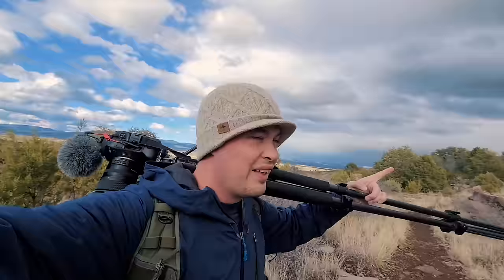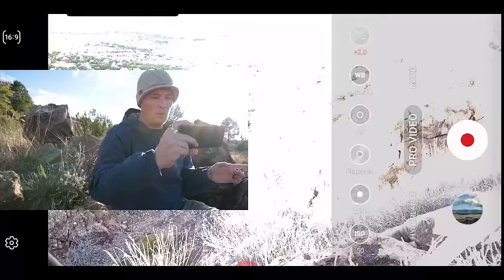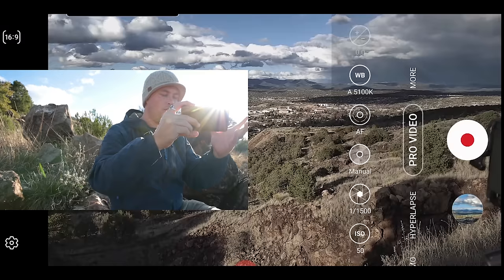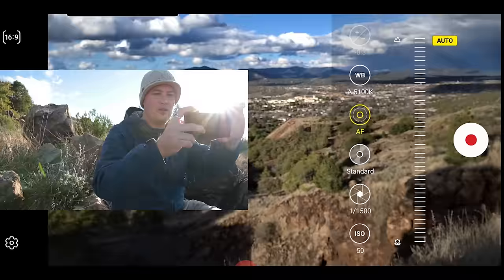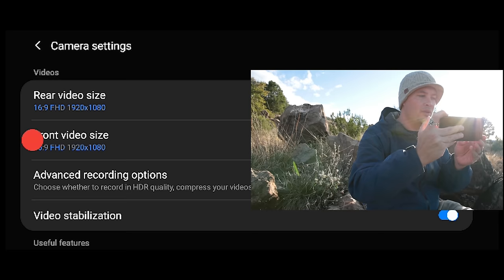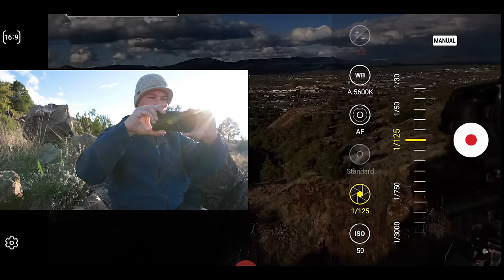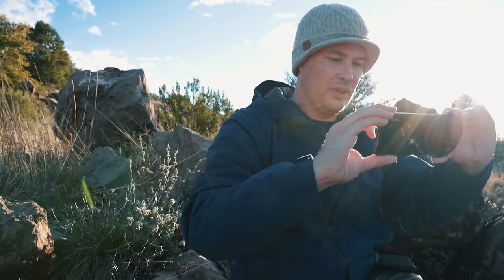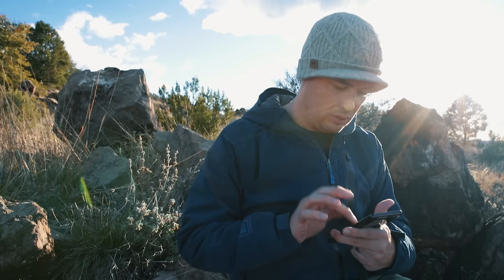Samsung Galaxy S20 Ultra VIDEO PRO MODE: IT'S BACK! (How to use it and what's still missing)